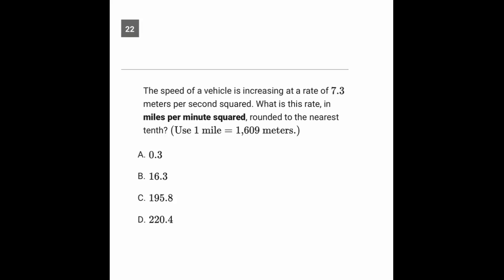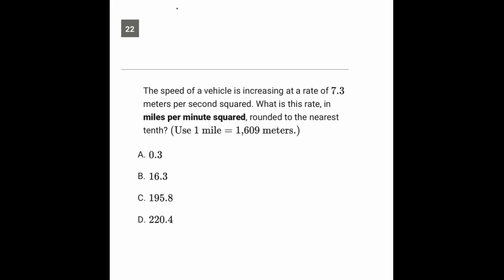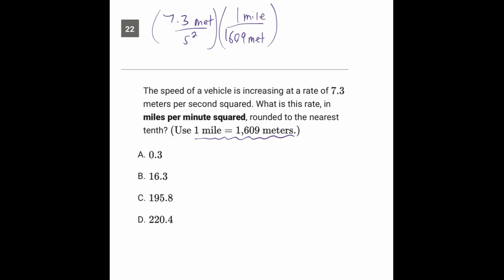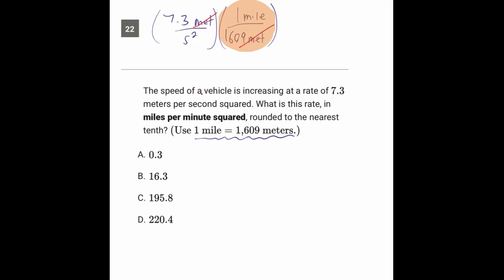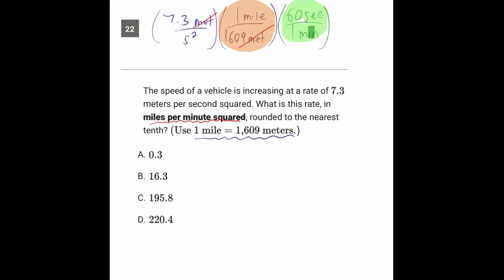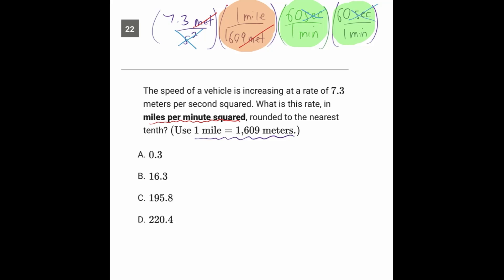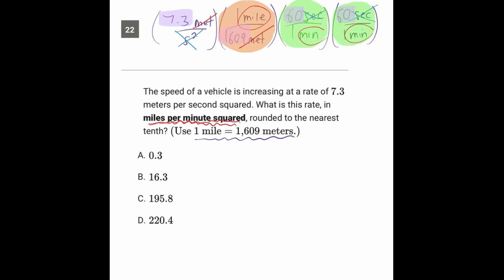Question 22 Hard, Math Module 2, SAT Bluebook Test 7